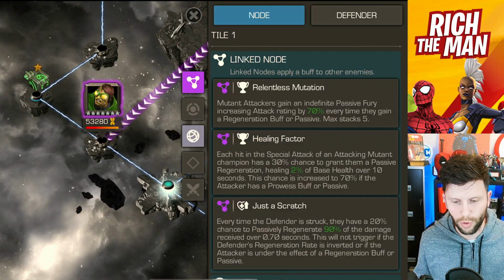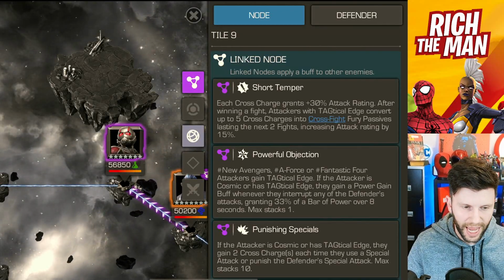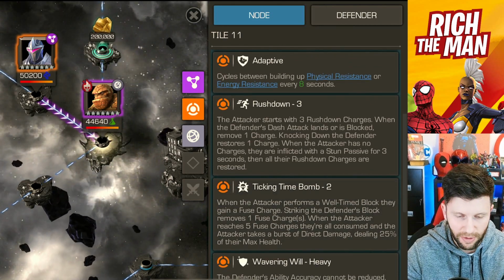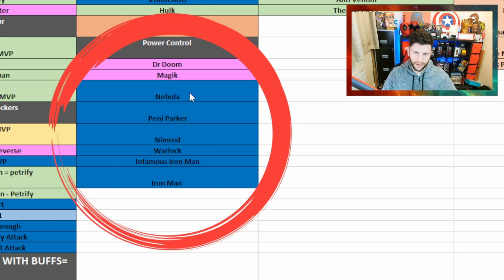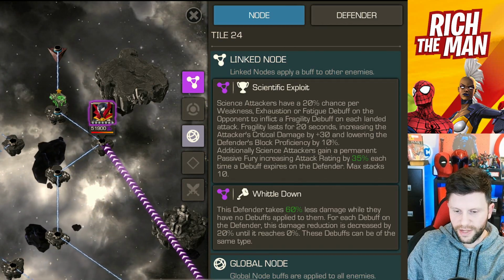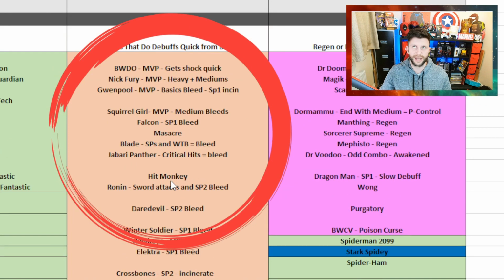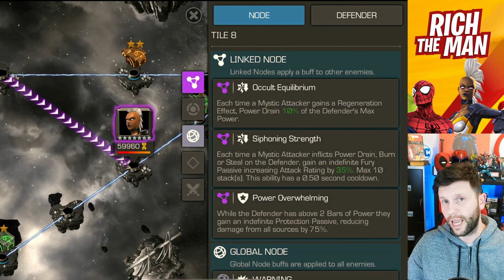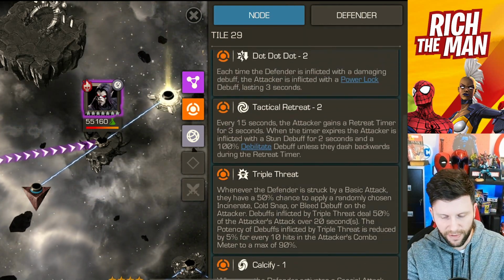October Event Quest Path and Boss Counters and Options | Marvel Contest of Champions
1.1 Team – Bishop, Archangel, Apoc, Magneto

For Boss – Bishop is good here make horseman, you can use debuff champs, Debuff shrug champs might be good here to

1.2 Team – Angela, Scarlet Witch, Sunspot , any cosmic with buffs
For Boss – Falcon, Bleed champs, Slow debuff champs

2.1 Team  –  – Falcon, Infamous Iron Man, Omega Sentinel, Scarlet Witch

For Boss – She Hulk

2.2 Team  – Mr Fantastic, Overseer, Human Torch, She Hulk,

For Boss infamous iron man, add wags if needed for passive parry

3.1 Team  –   BWDO, Nick Fury, Gwenpool

For Boss –Kingpin

3.2 Team  – Dr Doom, Wiccan, Black Widow CV

For Boss – Nick Fury, Kingpin

0:00 Start
0:26 1.1
2:18 1.2
4:53 2.1
7:11 2.2
8:46 3.1
10:37 3.2

This Month:
Paragon Gauntlet, Knulls void, Summoned Symbiote, Sugar Crash, Sugar Rush, collectiors candy, exploits, MCOC news and info, Carinas Trial.